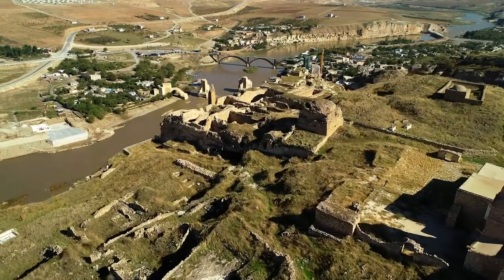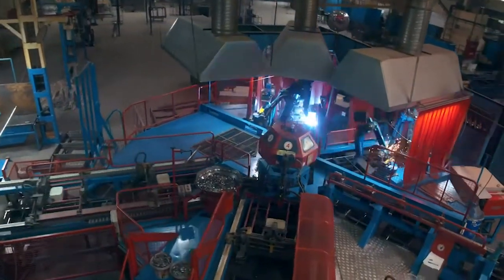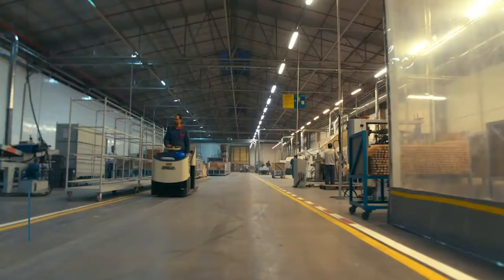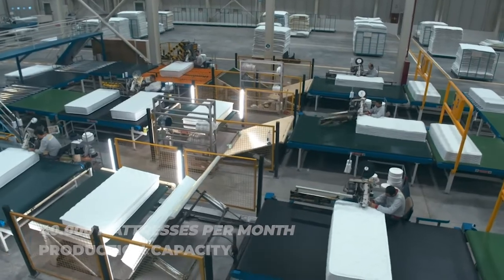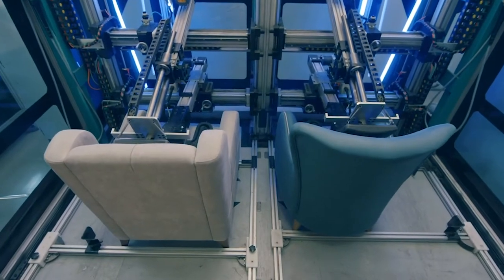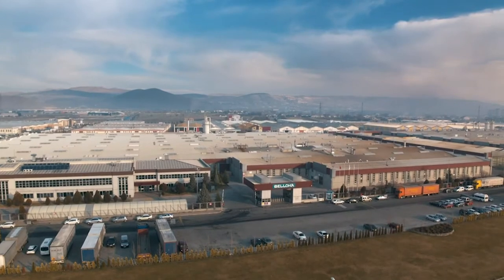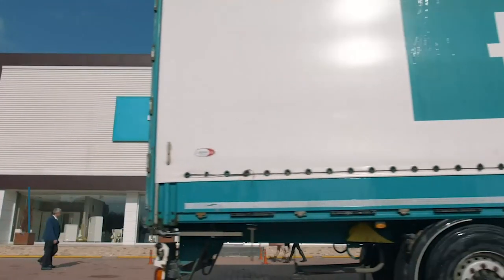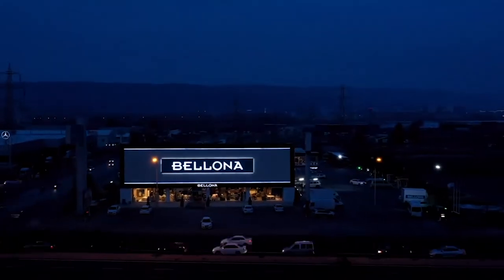We are Bellona !